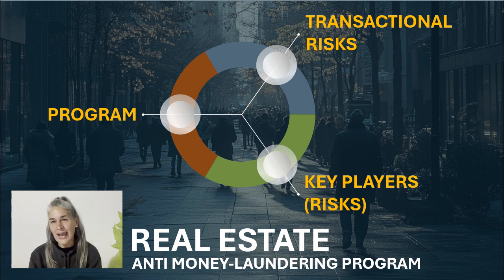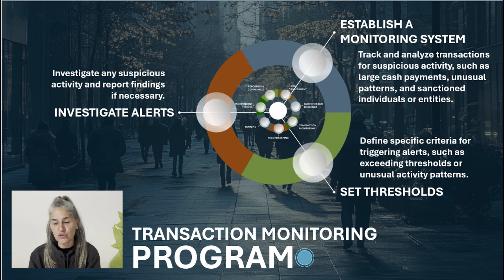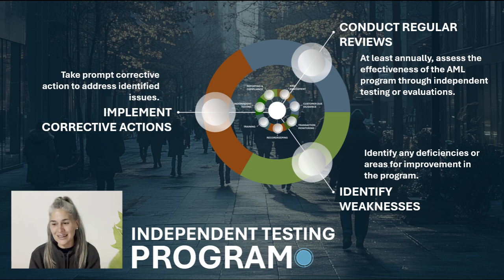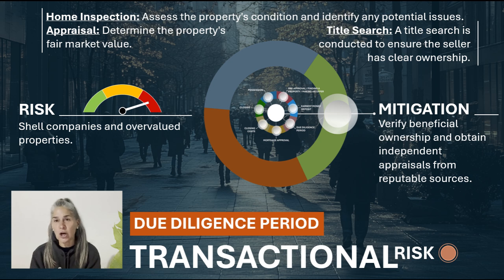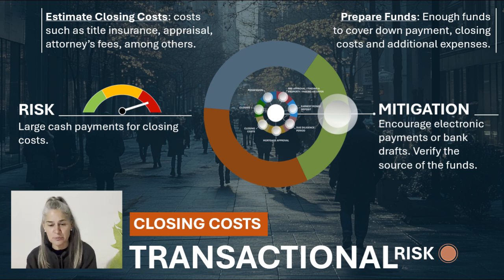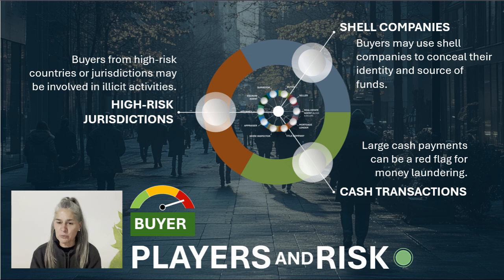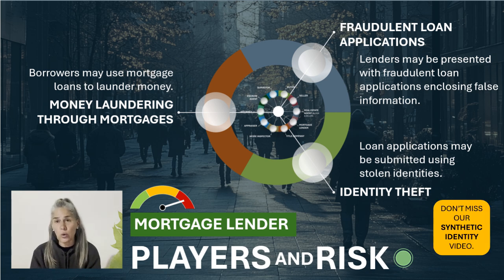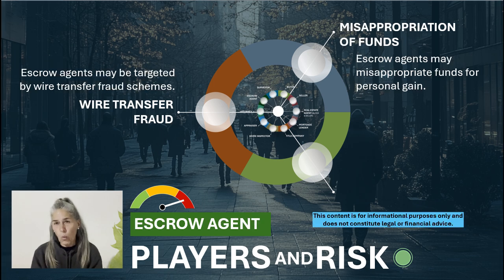Dirty Money in Real Estate: How to Protect Your Transactions (Beware)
Real estate is a prime target for money laundering. From cash purchases to shell companies, criminals use sophisticated schemes to clean their illicit funds. This video explores the AML risks in real estate and provides practical steps to protect your transactions. Learn about common red flags, due diligence procedures, and the importance of reporting suspicious activity. Whether you're a buyer, seller, or real estate professional, this video equips you with the knowledge to stay compliant and safeguard your interests. A new FinCEN rule is in place for residential Real Estate:
Link to the FinCEN Issues Final Rules to Safeguard Residential Real Estate, Investment Adviser Sectors from Illicit Finance

Link to the Federal Register for the Anti-Money Laundering Regulations for Residential Real Estate Transfers